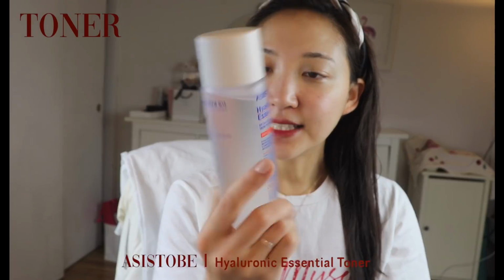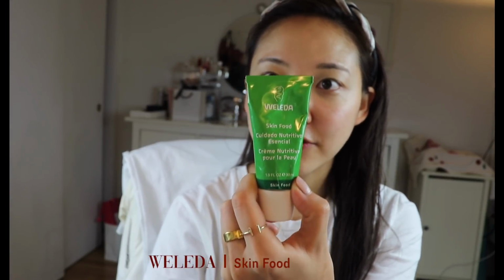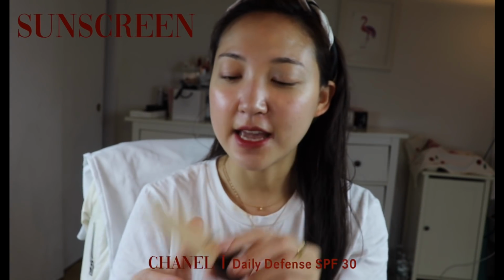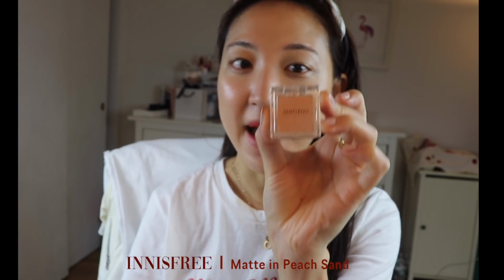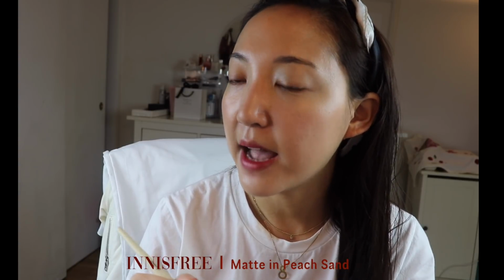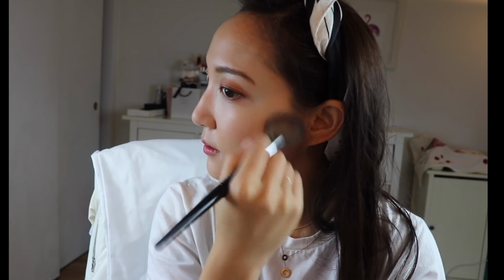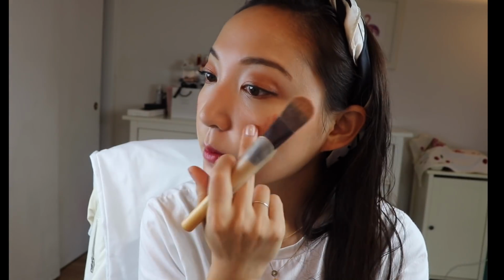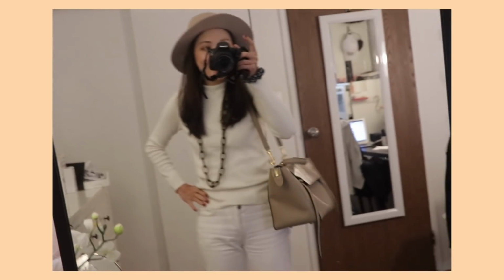Chatty GRWM - Everyday Fall Makeup Look (Skincare + Makeup + Outfit)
Chatty GRWM for an everyday fall look using a blend of burnt orange, copper, and coral! I talk about my Christmas plans, a VERY big mistake I made recently, and other fun facts! Let me know what your favorite color looks are for this fall I'd love to know.

ITCOSMETICS CC Cream in Shade Light

• OUTFIT •
--During Makeup--
SUGGESTY Me, Myself Tshirt

--Outfit for the Day--
STYLE NANDA Sweater